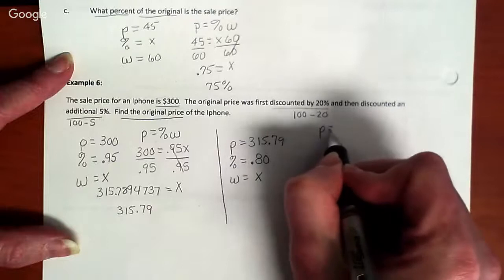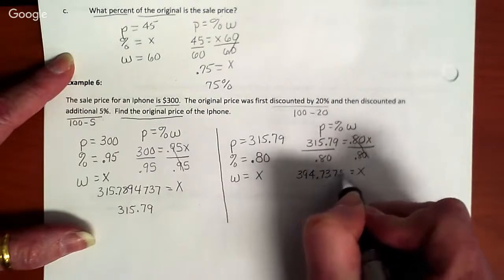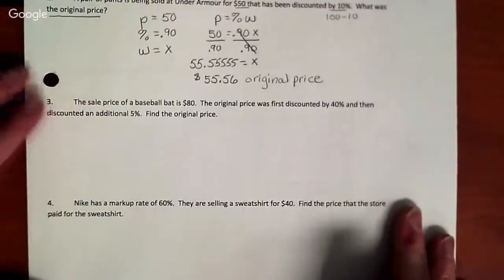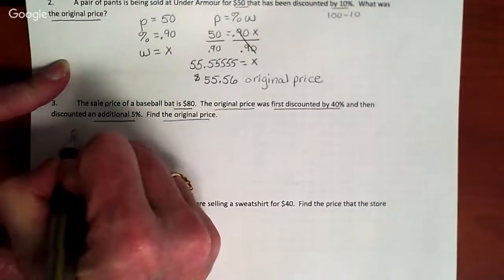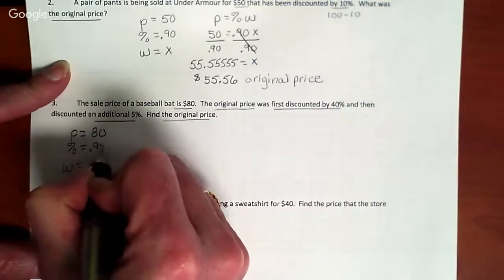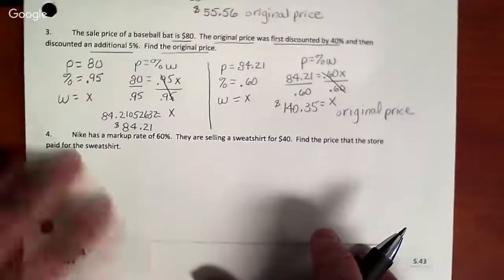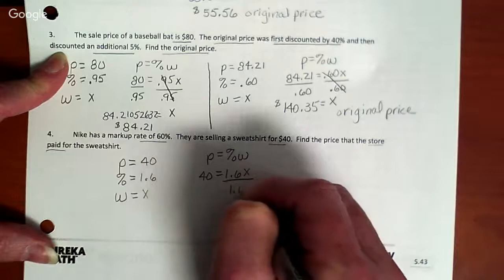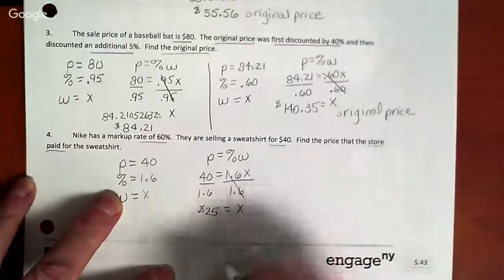Module 4 - Grade 7 - Lesson 8 - Markup and Markdown Problems Day 2